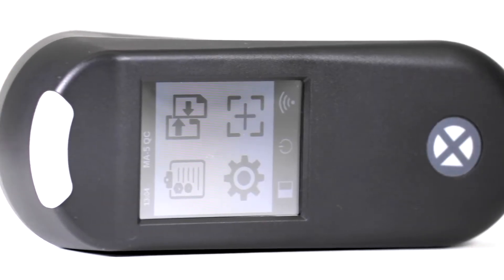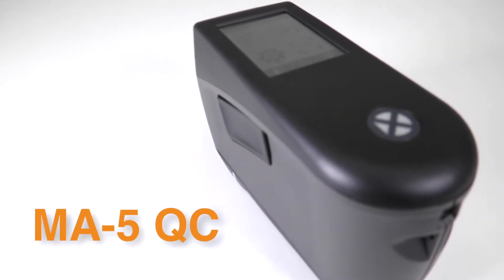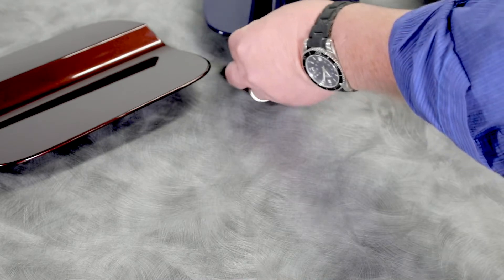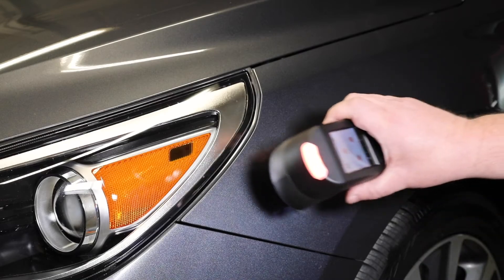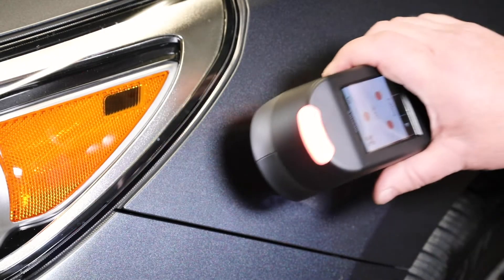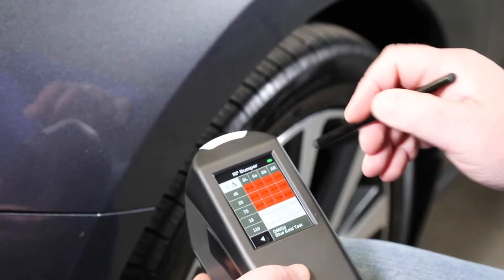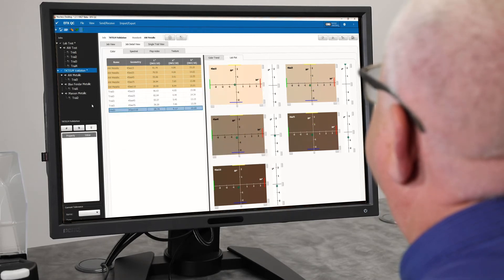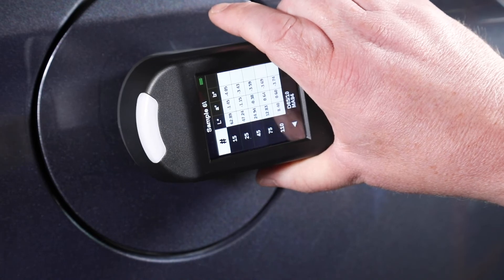MA-5 QC Multi-Angle Spectrophotometer for Effect Finishes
The lightest five-angle spectrophotometer on the market, designed for consistent quality control and color measurement of effect finishes in the lab, on the production floor, and in the field.